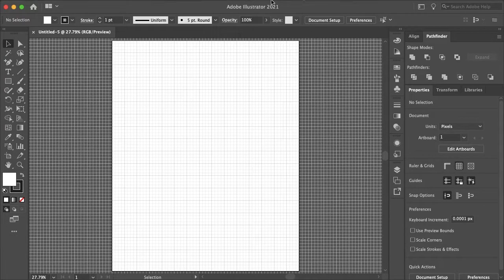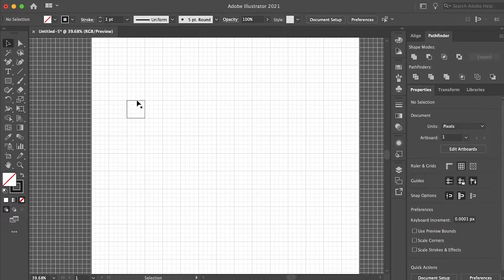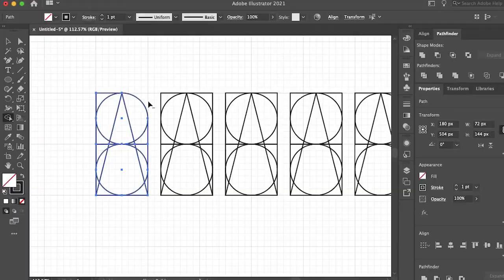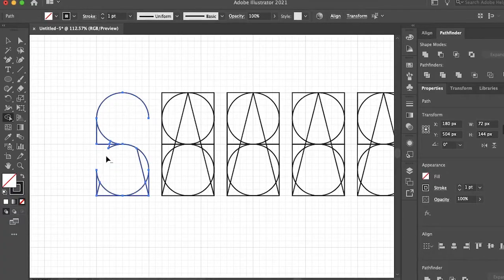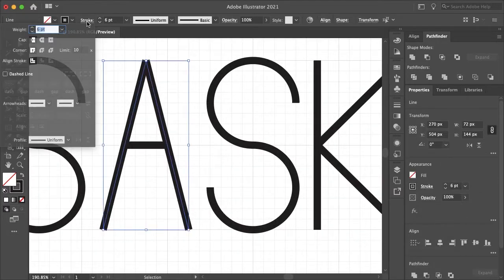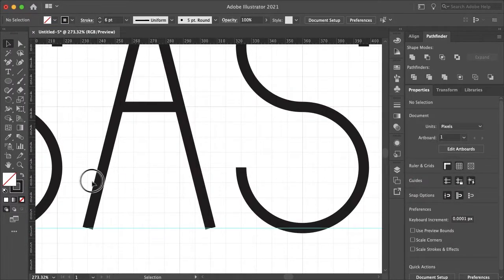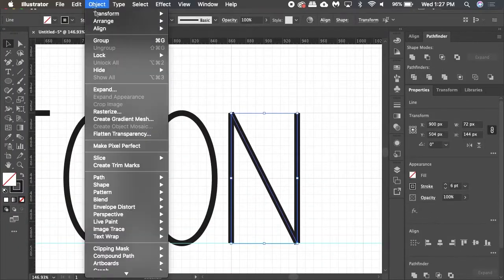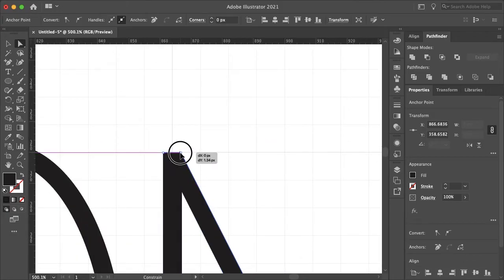Create Custom Text With a Grid in Illustrator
A quick and easy way to create custom text in Adobe illustrator with a grid and using the shape builder tool.